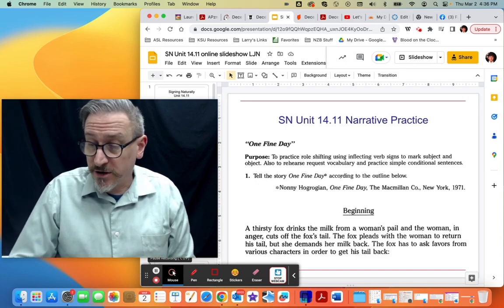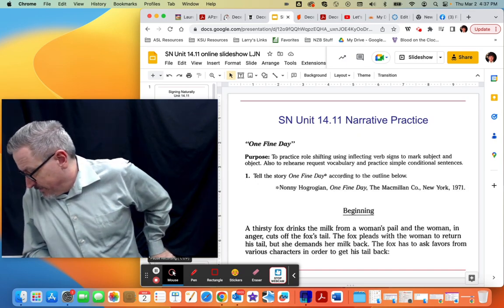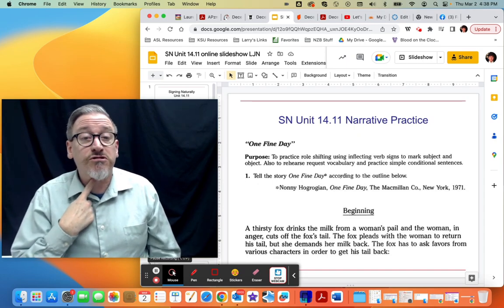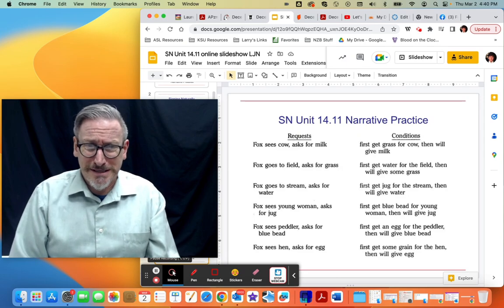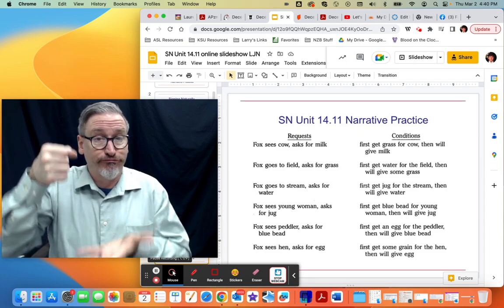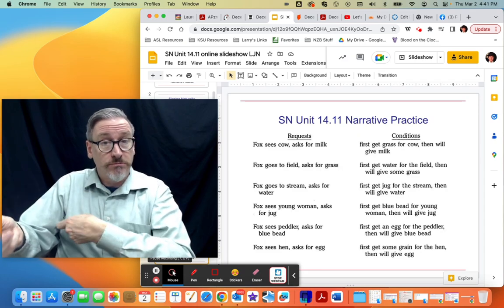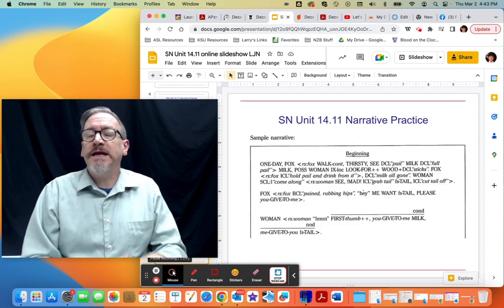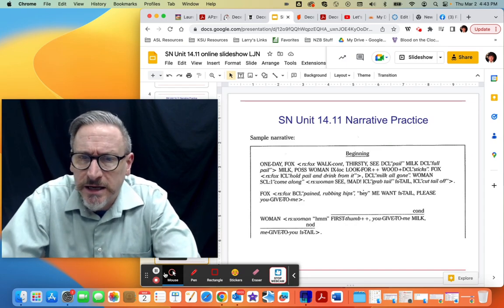SN Unit 14.11 video lecture LJN